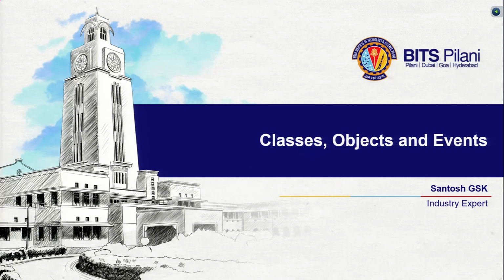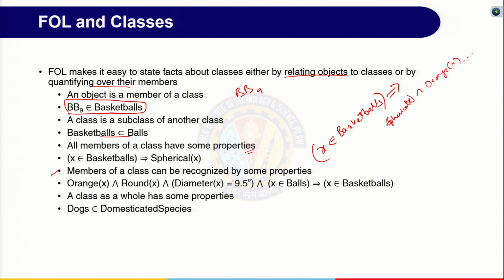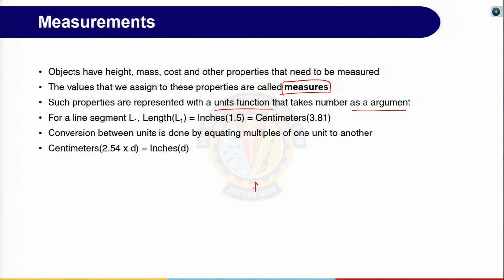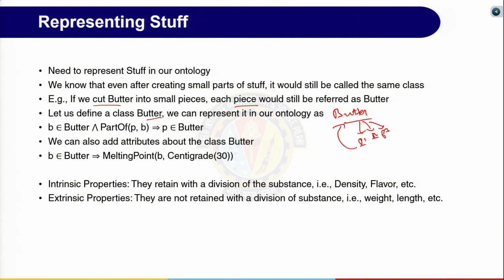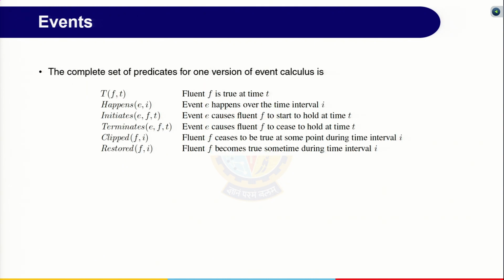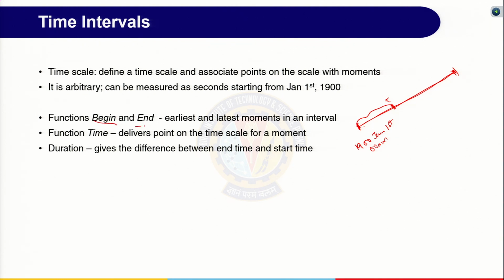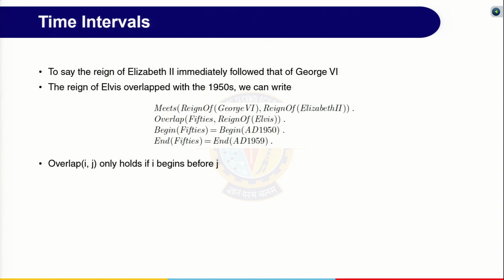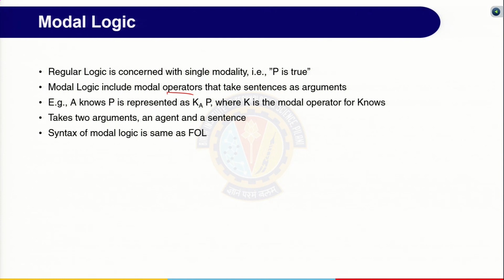AI_RL_06